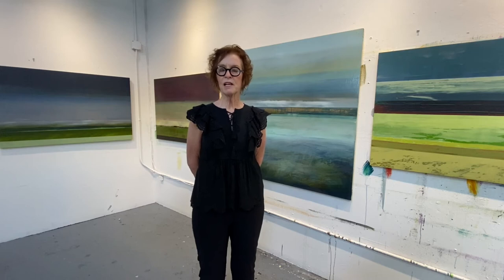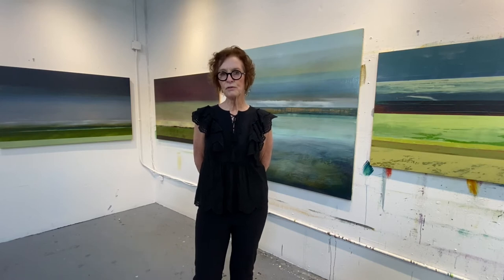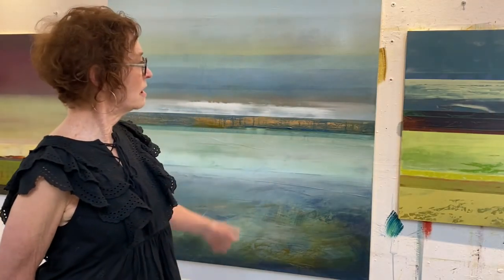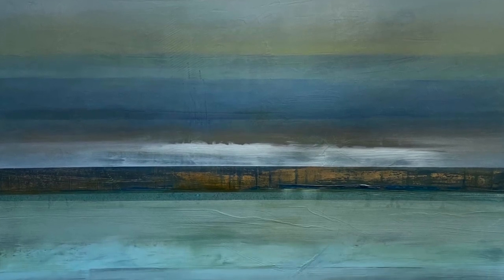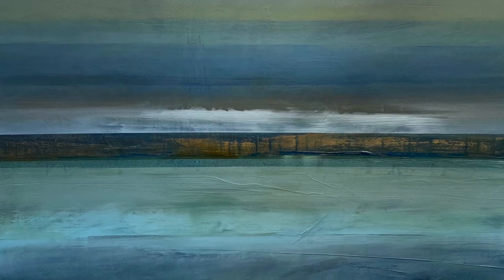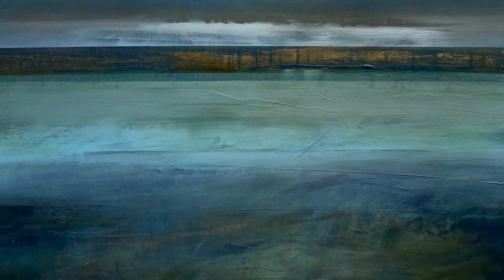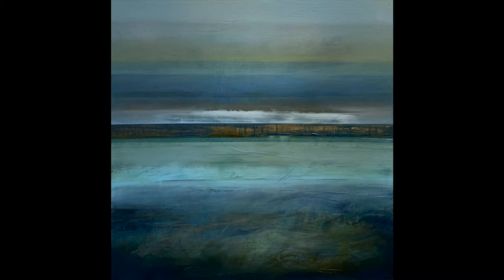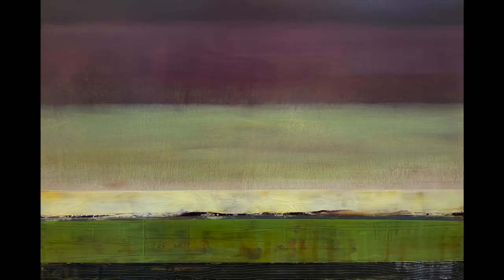Katheryn Holt interview June 2020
Interview of Katheryn Holt June 2020